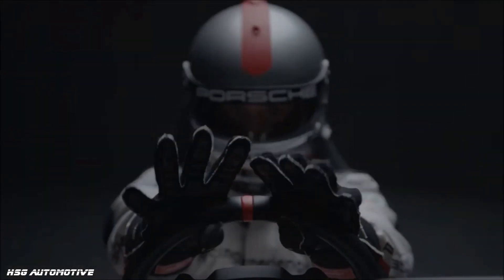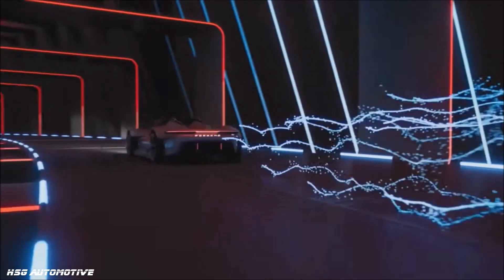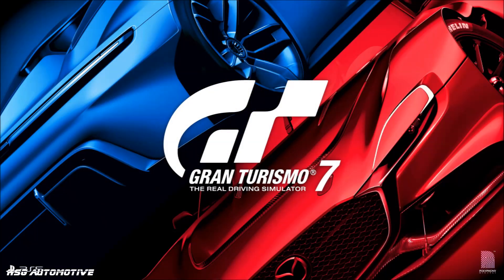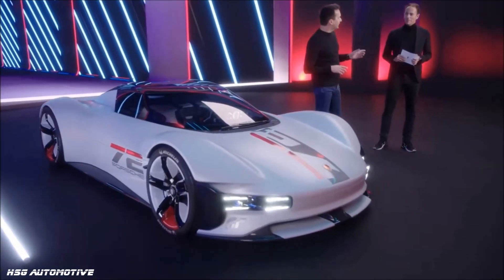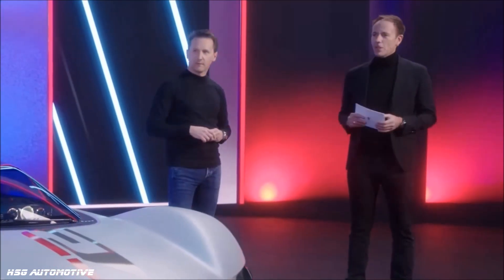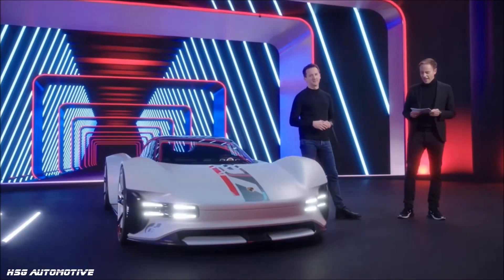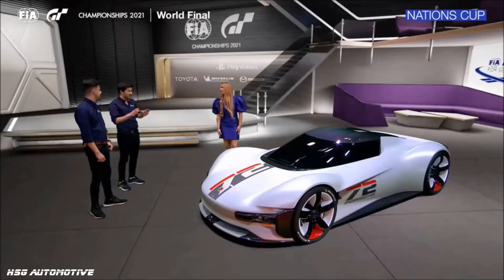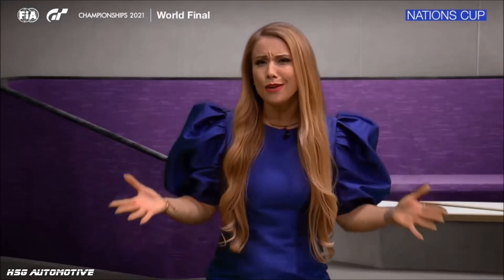First Look at the PORSCHE VISION GT in Gran Turismo 7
And so we get our first full look at the upcoming Porsche Vision GT car which will debut in GT7, with a two seat layout and full EV drivetrain...

★ PSN: CORRUPTED_DISC